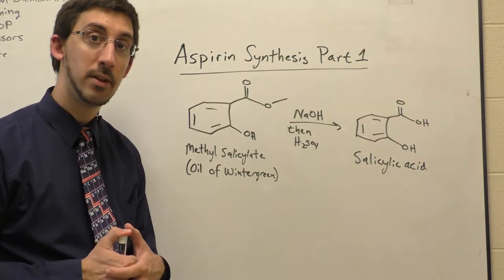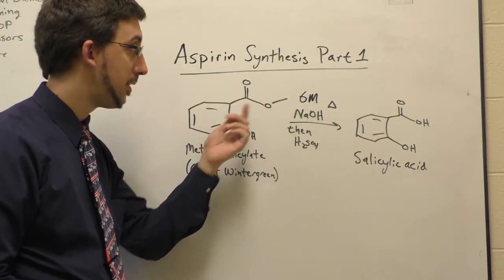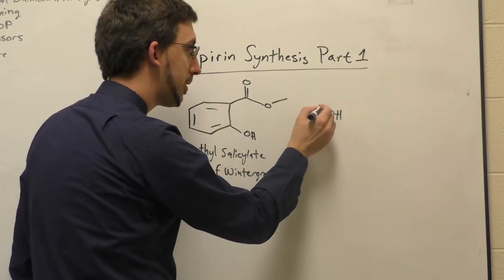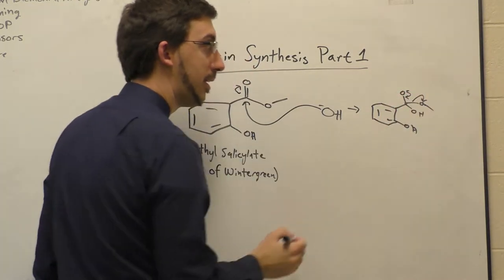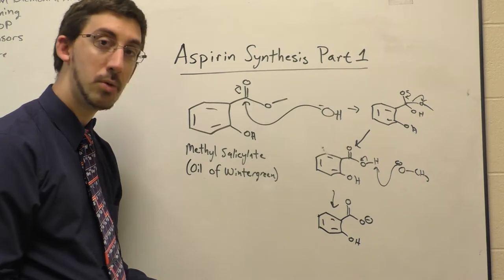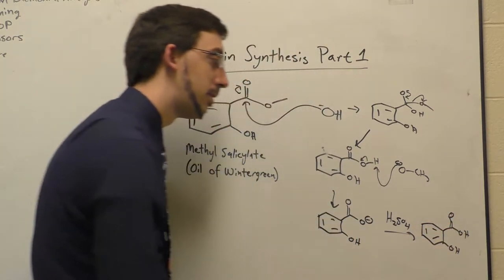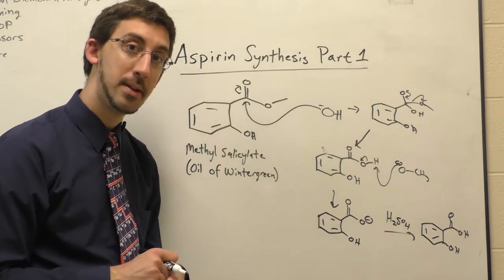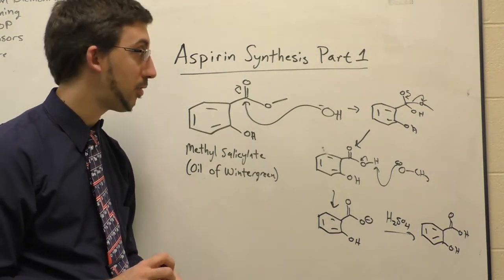Aspirin Synthesis Part I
A virtual Organic Chemistry lab designed to replace an in-person experience in the synthesis of Aspirin from Wintergreen Oil.

All music from Adobe Premiere Pro library.